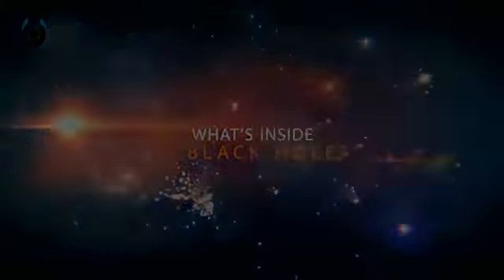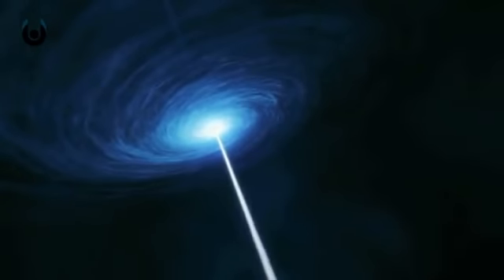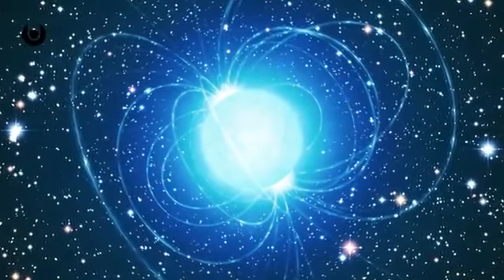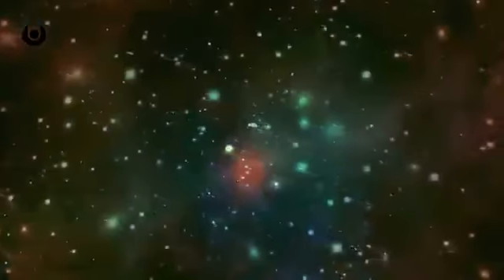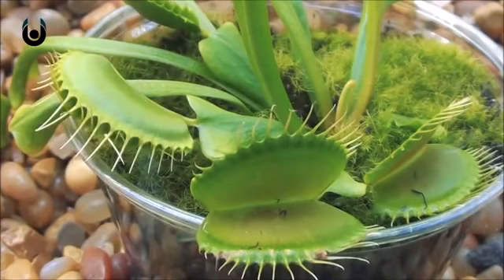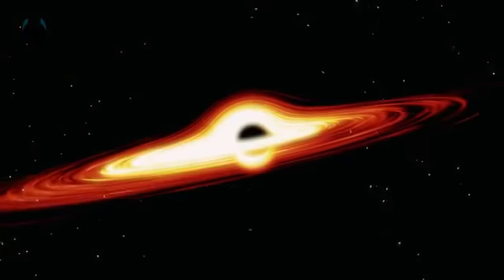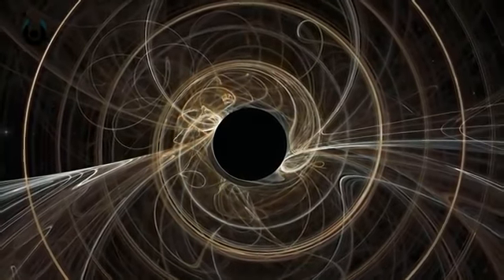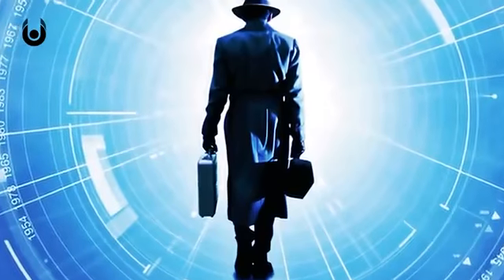What's Inside A Black Hole? | Unveiled